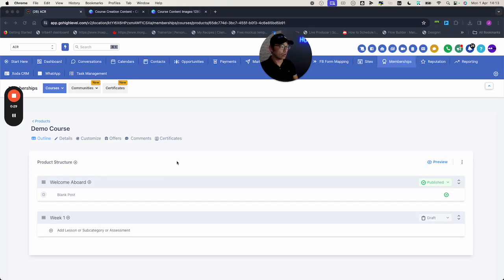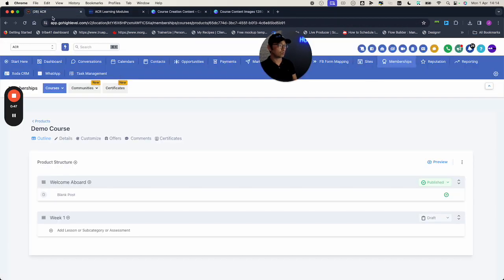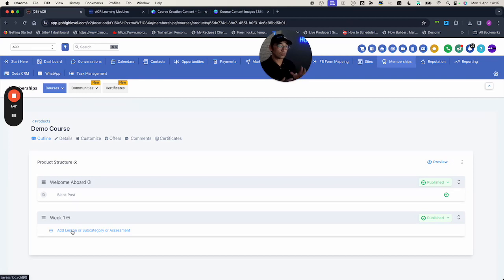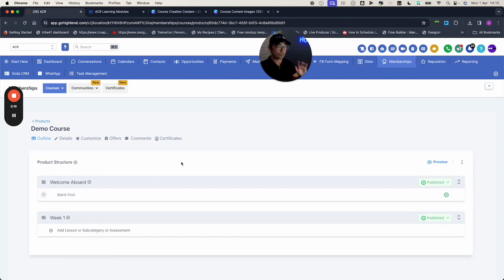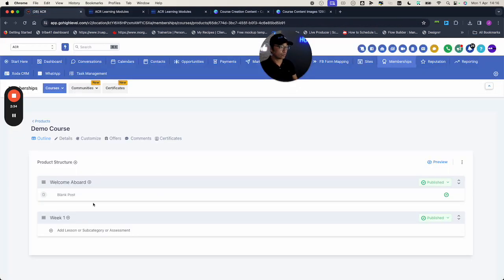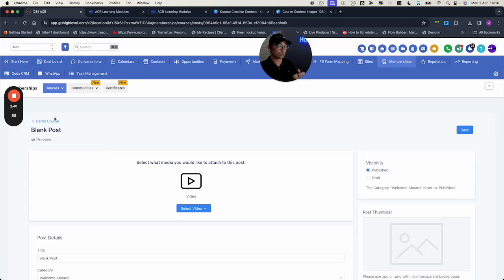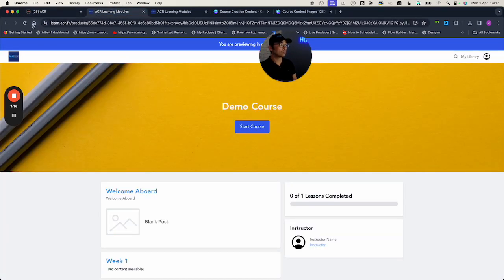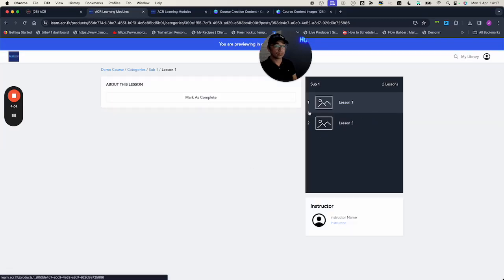Structure your first product/course.